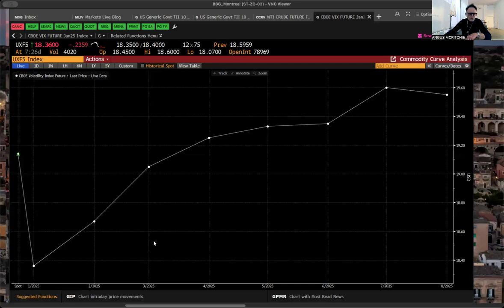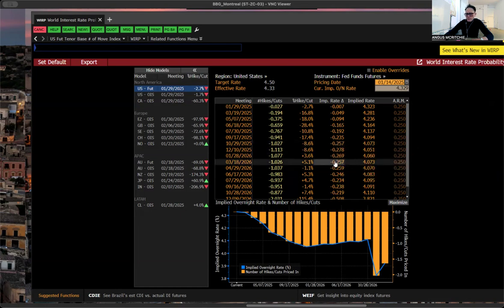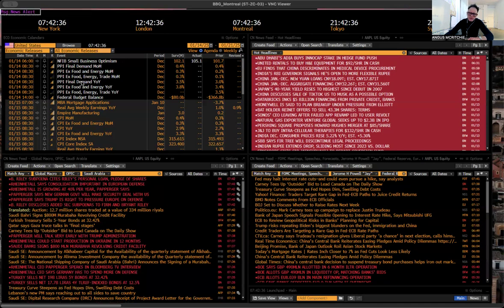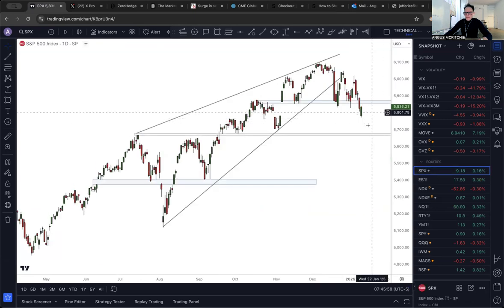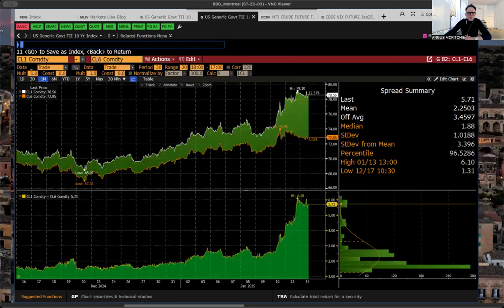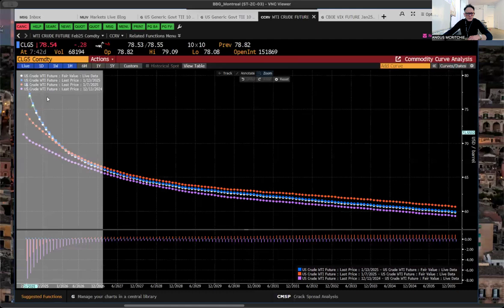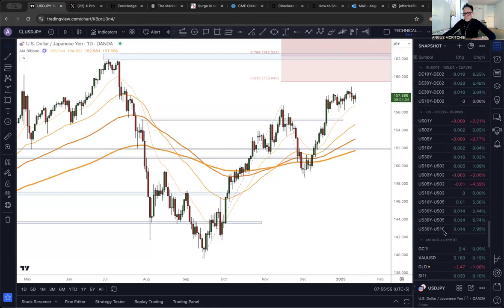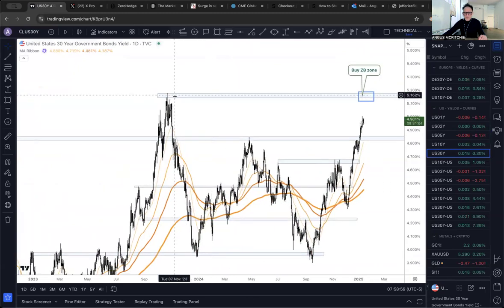Macro Snapshot January 14th, 2025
Daily Market Preview for Macro Traders